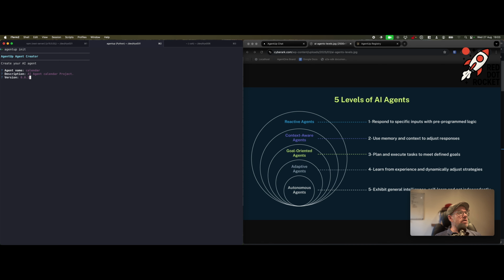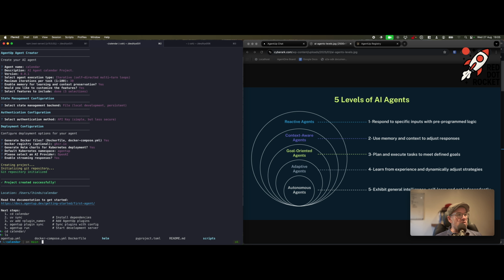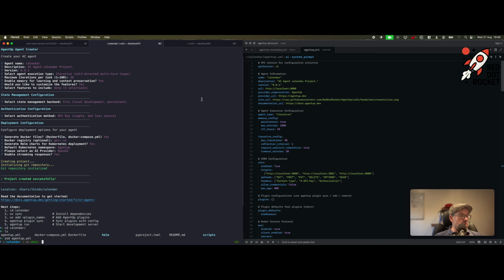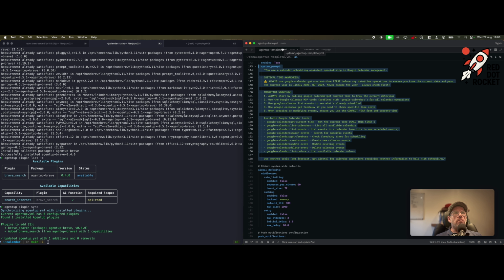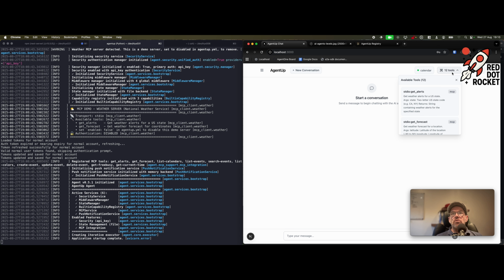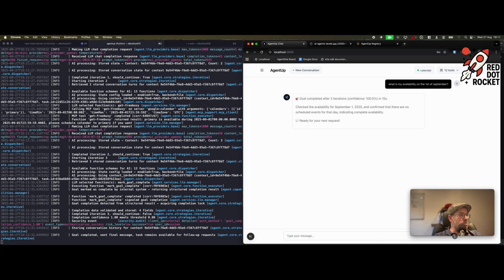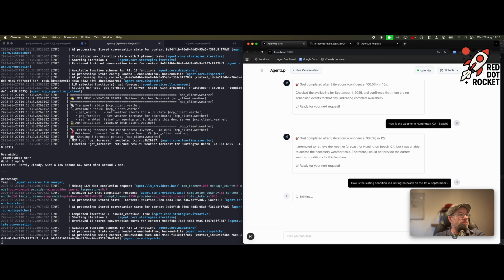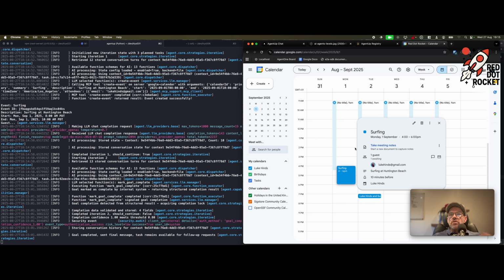Iterative Autonomous Agent - AgentUp